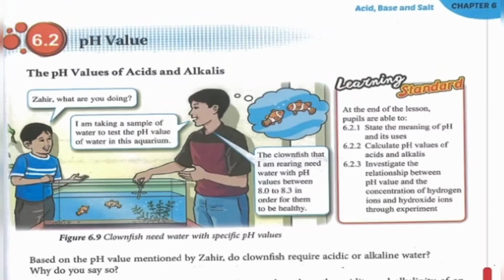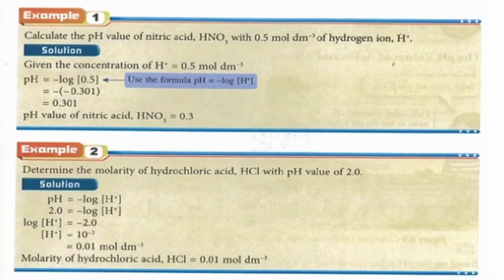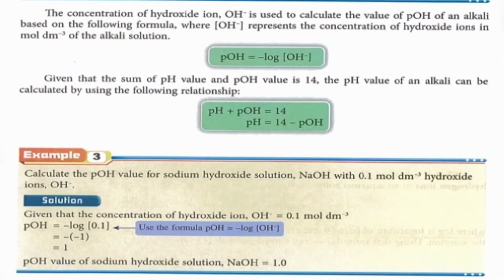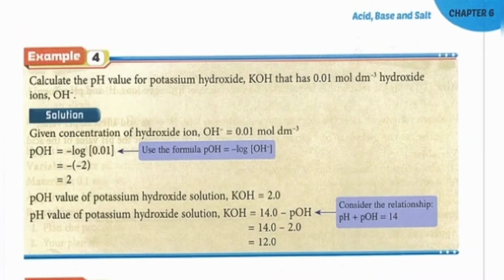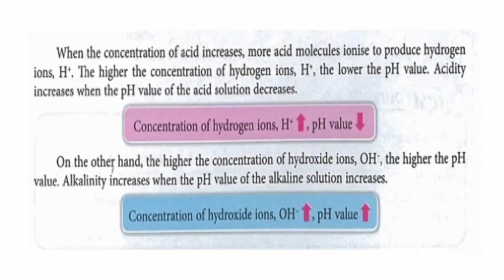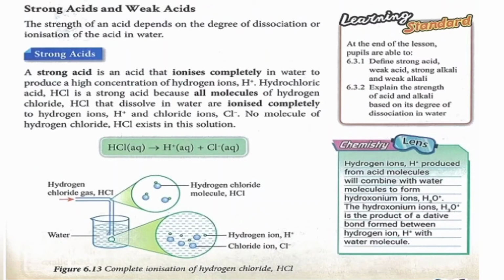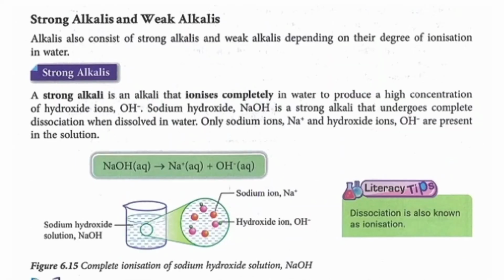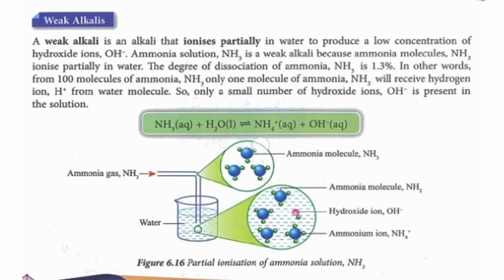Chemistry Form 4-Chapter 6|6.2pH Value|6.3 Strength of Acid and Alkali